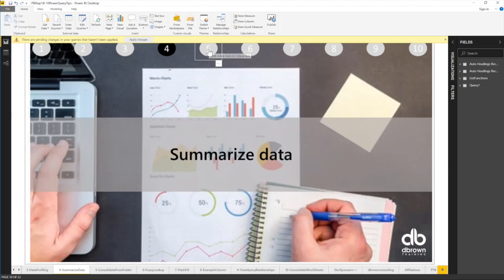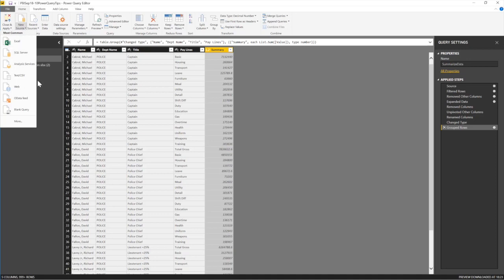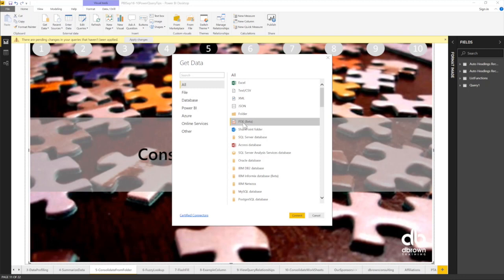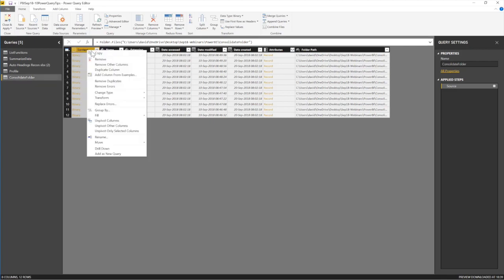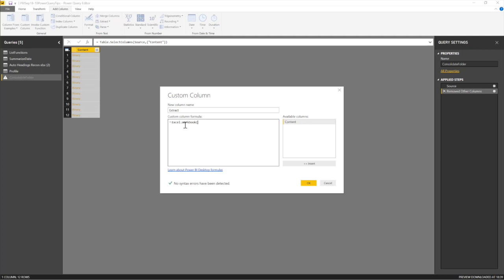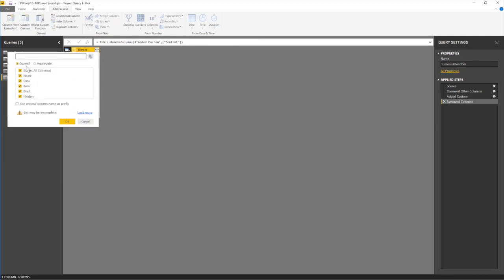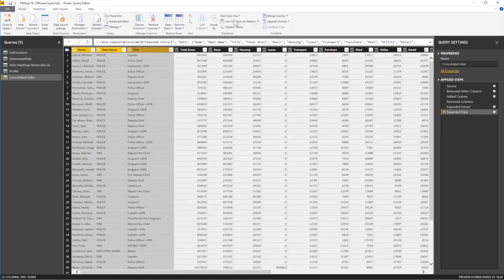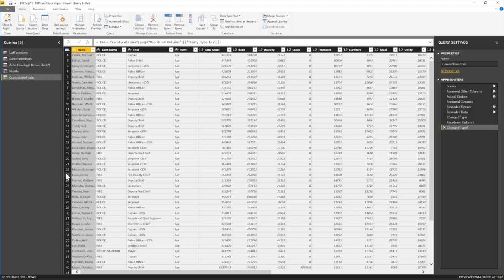Consolidate from a folder in Power Query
This video shows how to consolidate from a folder in Power Query. Watch the video for step by step details of how to consolidate from a folder.